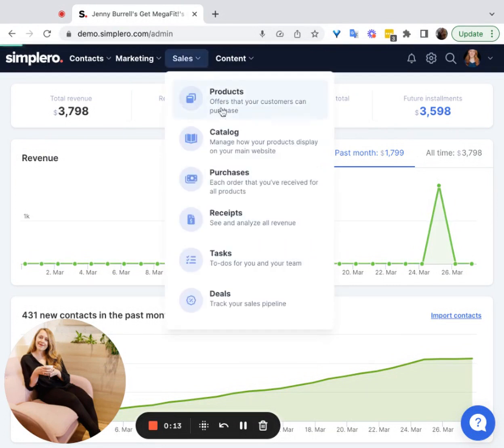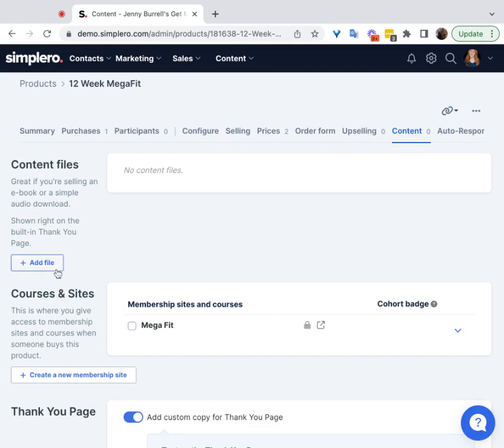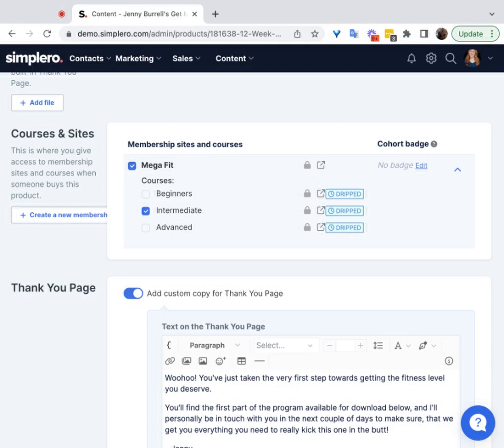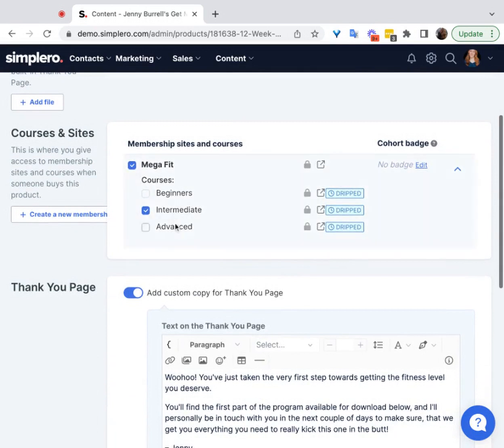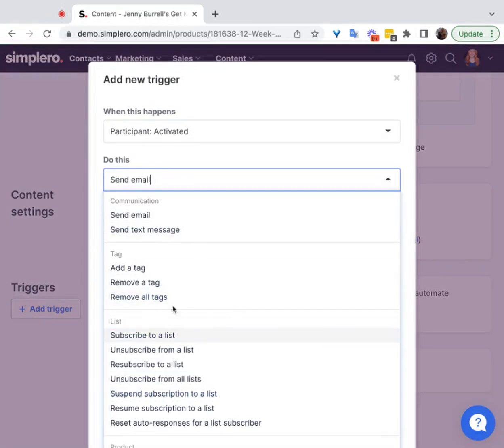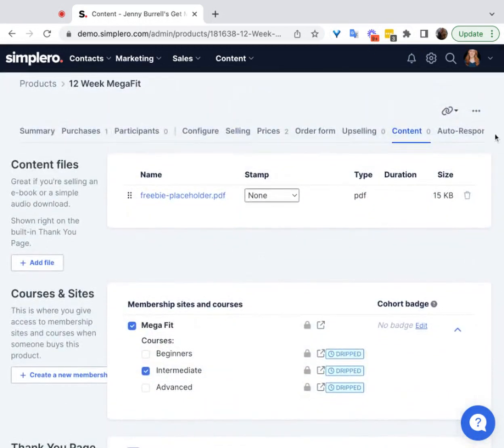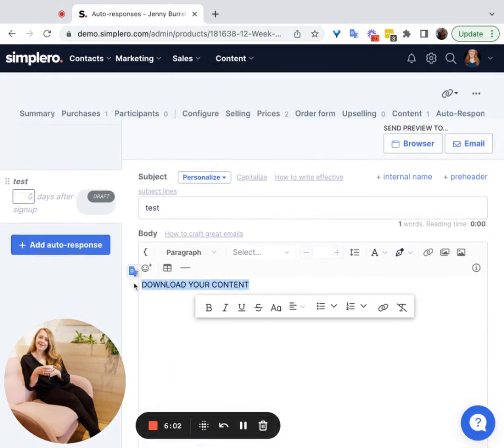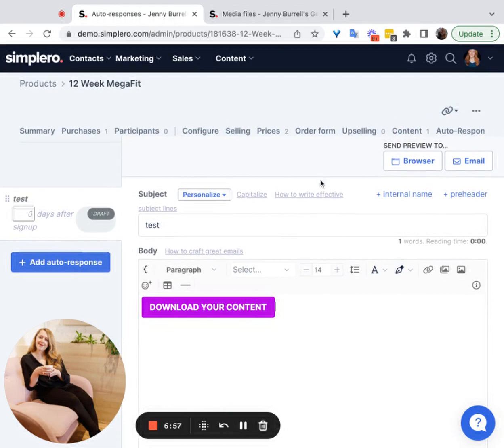How to Create Your First Product - Controlling Access Upon Purchase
Now that a customer has purchased a product we need to give them access to what they purchased!

We'll show you how in this lesson. If you want to learn how to use drip content, you can also check this written guide: